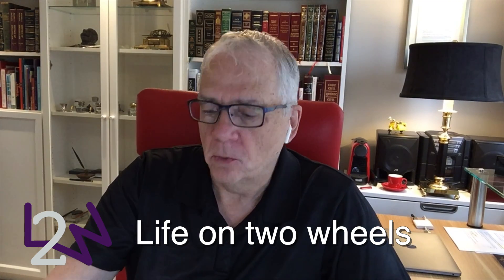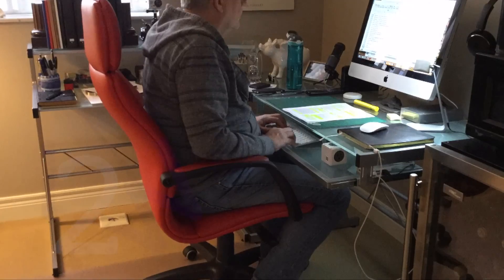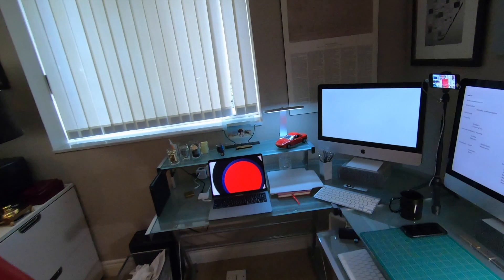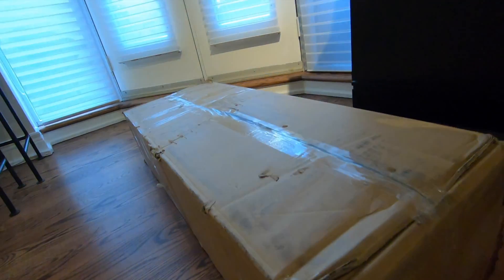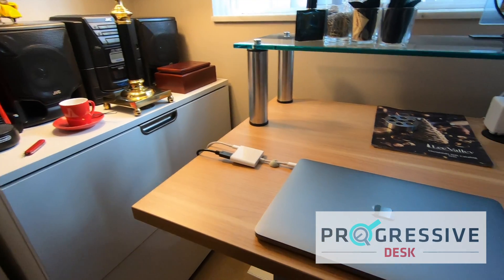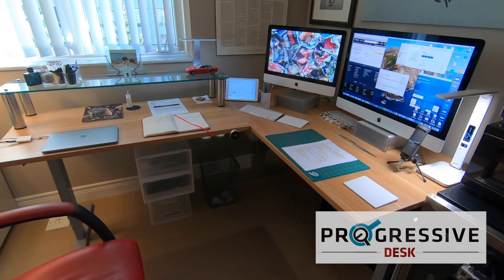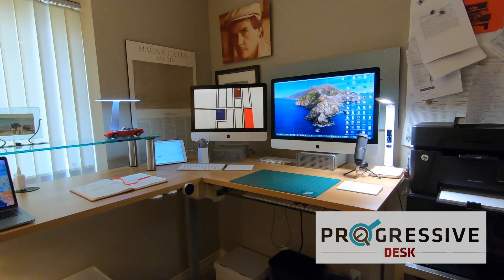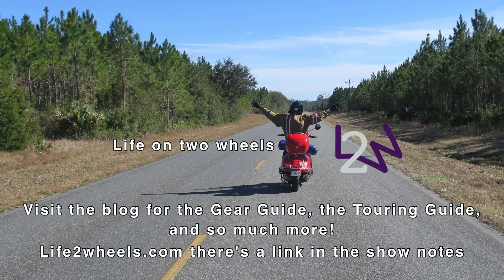My Progressive sit stand desk L2W Ep 45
I am David Masse and this is Life on two wheels. for the detailed show notes and credits for this episode and other episodes.

The suppliers mentioned in this episode are...

Sit-stand desk:
Progressive Desk

Amazon - Vivo iMac risers

Amazon - Riser legs

Ikea - Signum wire management racks:

Amazon - Kleenex holder

The music for this episode of Life on two wheels is “Blurry Vision" by Corbyn Kites, "New Morning" by TrackTribe, and "Minor Blues for Booker" by E's Jammy Jams, all made available courtesy of the YouTube Audio Library